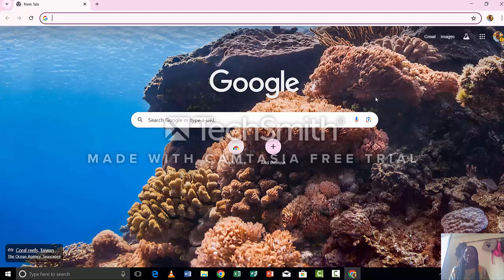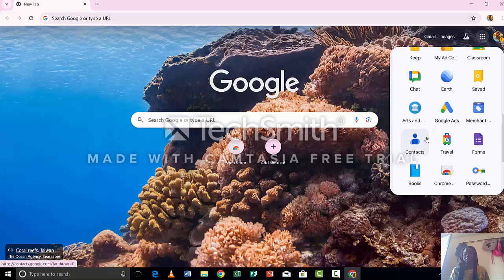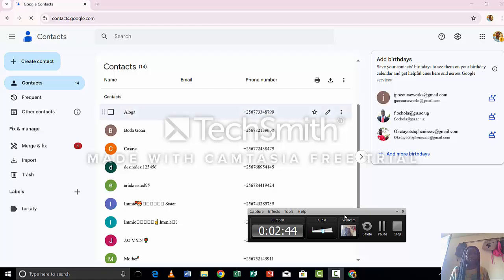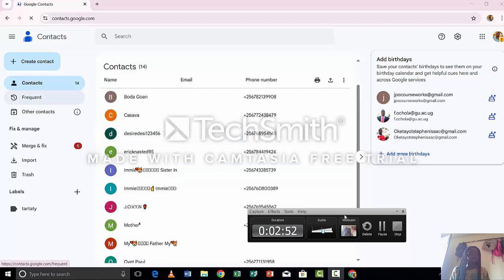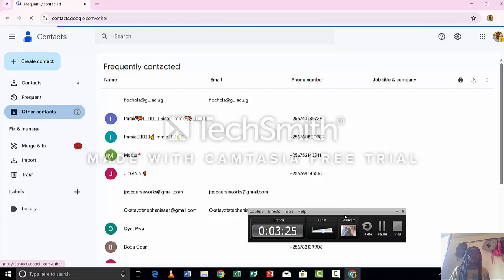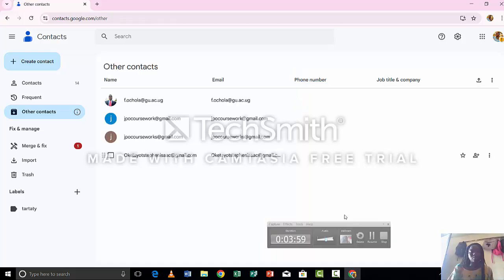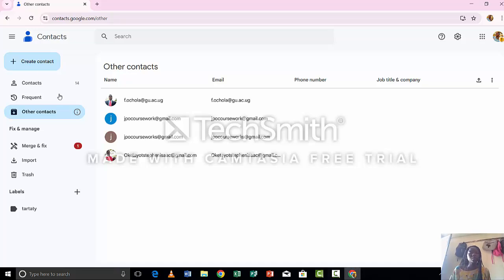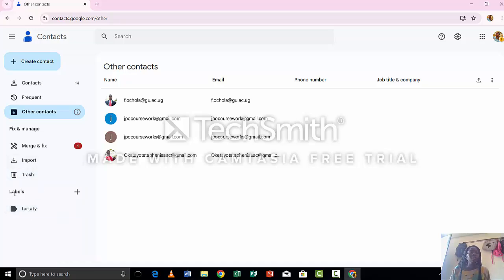Google contacts October 26, 2025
Brief lecture on google contacts